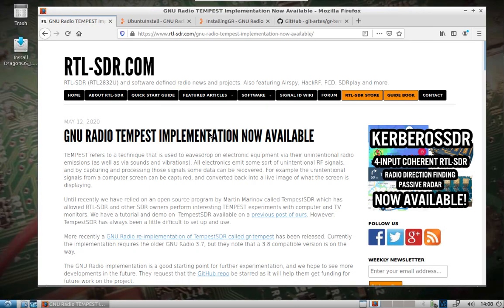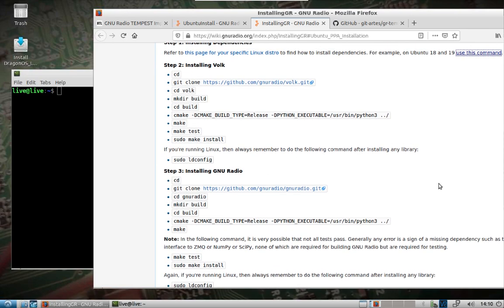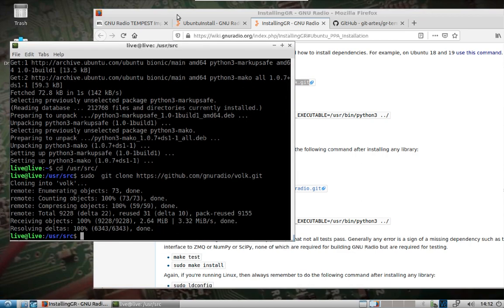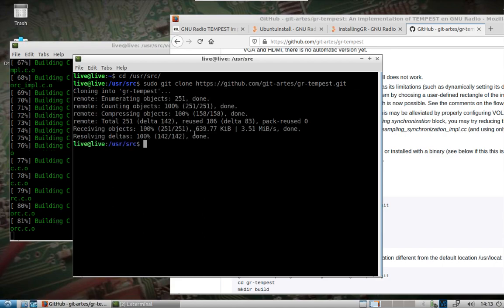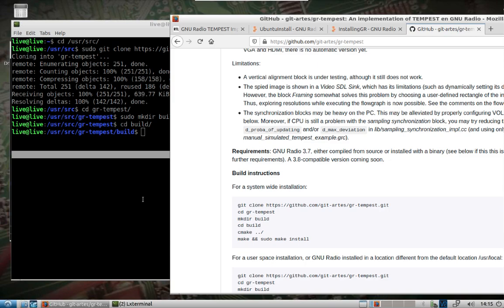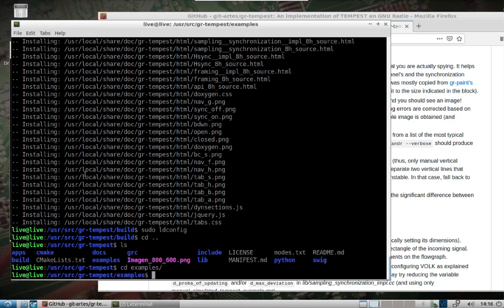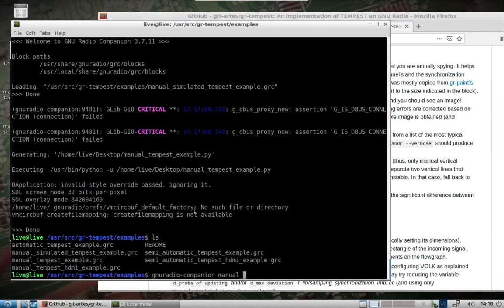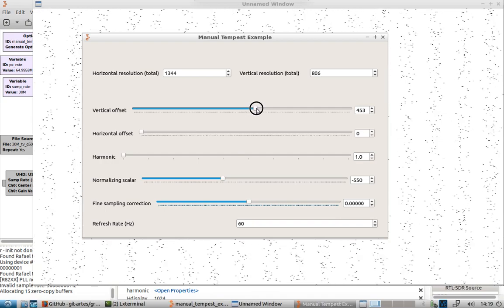DragonOS LTS Eavesdropping with gr-tempest on electronic equipment emissions (examples, RTL-SDR)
*The developer has since updated his github code to remove the need to upgrade Volk to 1.4 and also changed the main branch to GNURadio 3.8. You can still follow the video if you would like to upgrade Volk, but you must do the following to make sure you get what is needed for GNURadio 3.7. You will also notice I remove the extra Cmake flag as it was not needed.

cd gr-tempest
git checkout maint-3.7
mkdir build
cd build
cmake ../
make && sudo make install
sudo ldconfig

Original description:

How to optionally install gr-tempest on DragonOS LTS. It requires manually installing Volk from source which may cause some unforeseen negative side effect considering GNURadio was installed previously via apt and included Volk 1.3. However, for gr-tempest to work, it seems to need Volk 1.4 or higher. This was a work around to get things up and running. I'll continue to test, but so far it seems to be fine. Any feedback would be appreciated. There's several built in gr-tempest examples and more info is available on the gr-tempest GitHub page.

TEMPEST refers to a technique that is used to eavesdrop on electronic equipment via their unintentional radio emissions (as well as via sounds and vibrations). All electronics emit some sort of unintentional RF signals, and by capturing and processing those signals some data can be recovered. For example the unintentional signals from a computer screen can be captured, and converted back into a live image of what the screen is displaying.

Another video showing how to use gr-tempest